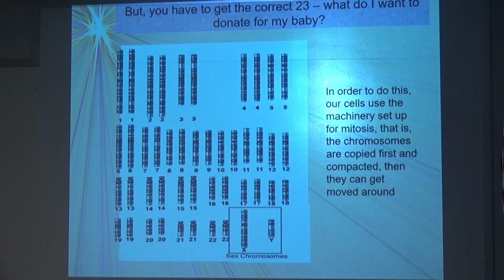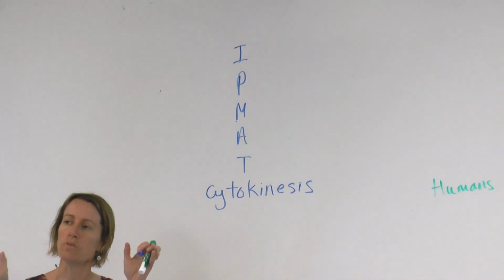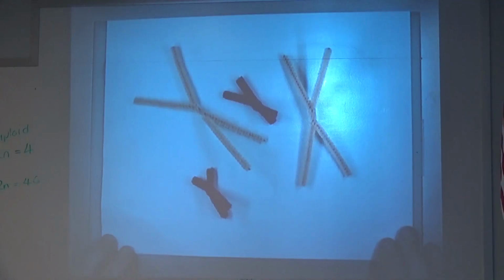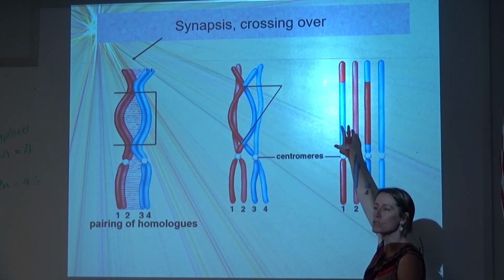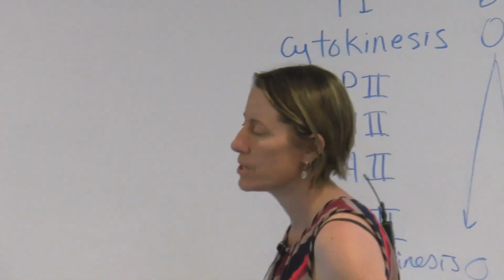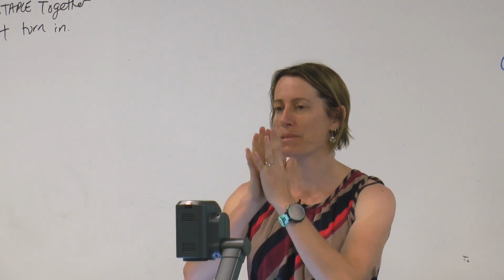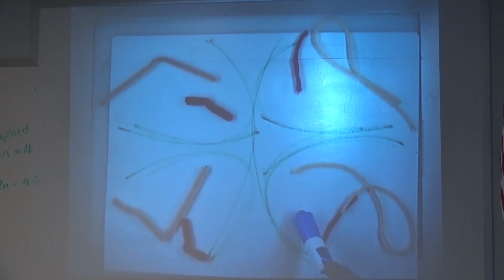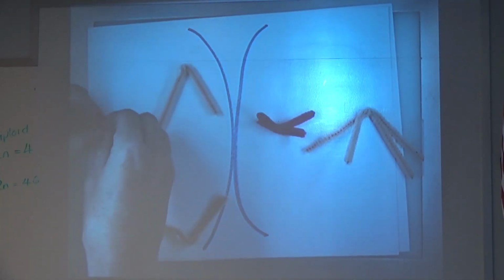The Stages of Meiosis